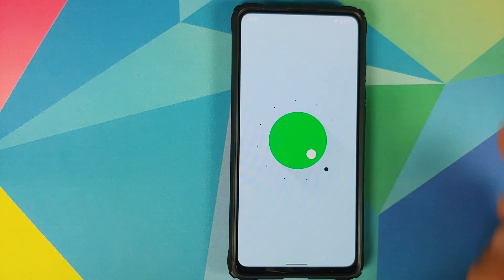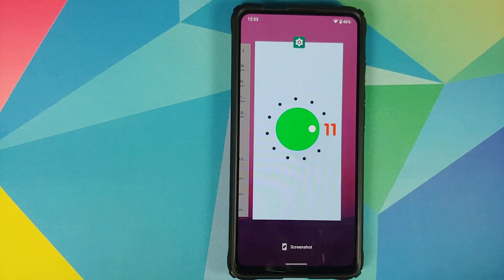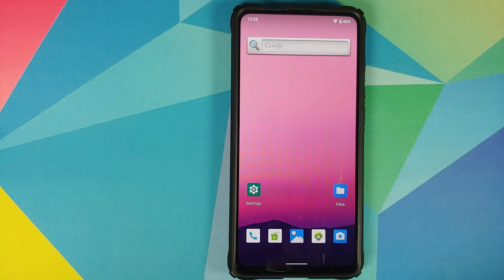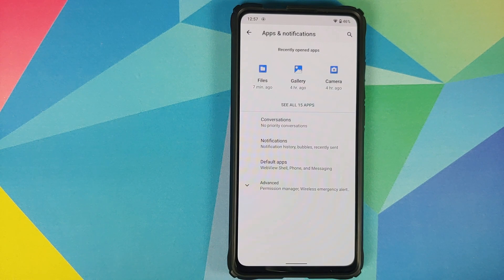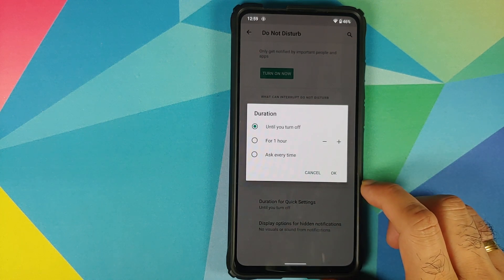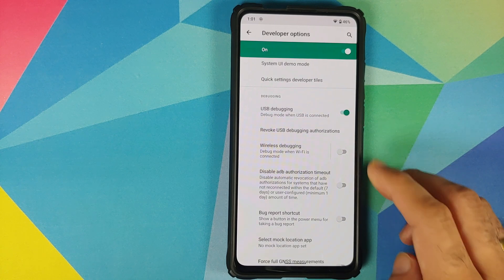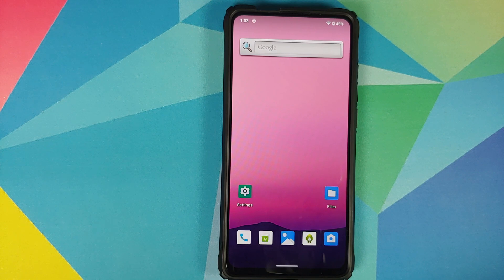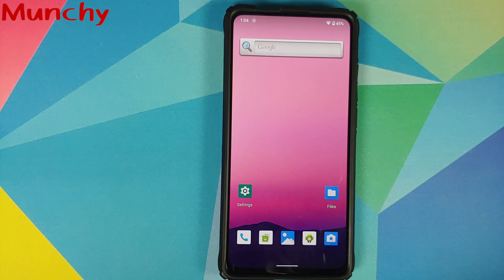Redmi K20 Pro | Android 11 | AOSP Rom | First Look | Xiaomi Mi 9T Pro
Do you want to have a look at the features of Android 11 AOSP rom running on the Redmi K20 Pro or Xiaomi Mi 9T Pro? In this detailed video we will have a look at the features of Android 11 AOSP rom running on the Redmi K20 Pro or Xiaomi Mi 9T Pro.

**Important Links Redmi K20 Pro Android 11 AOSP Rom**